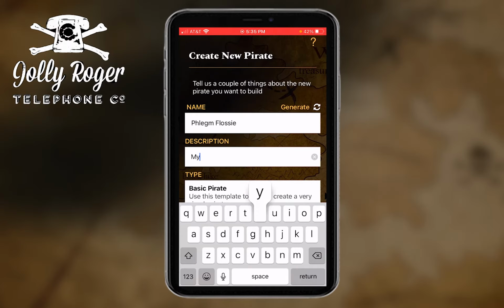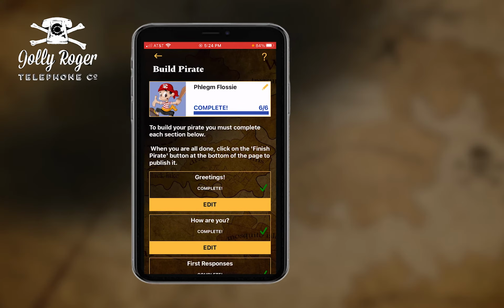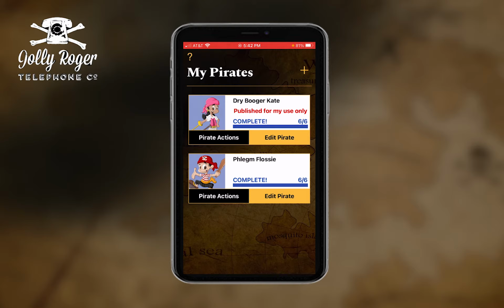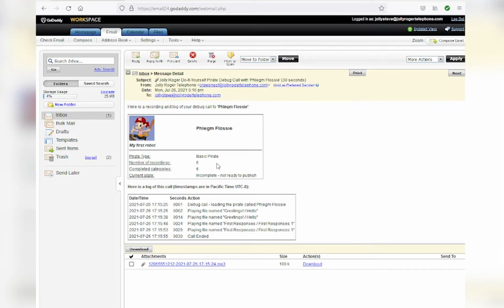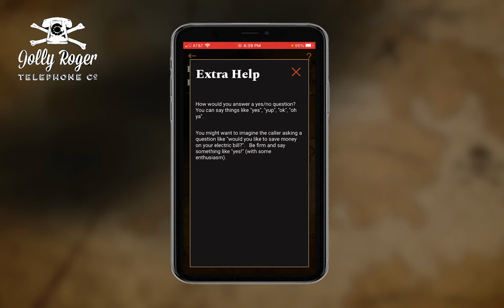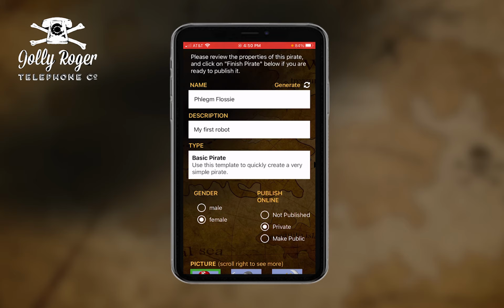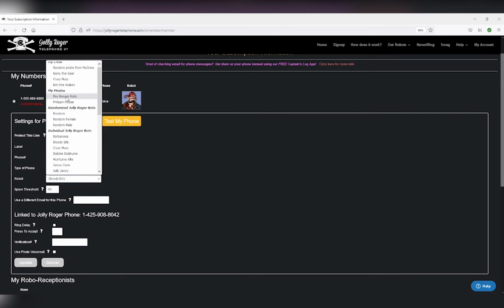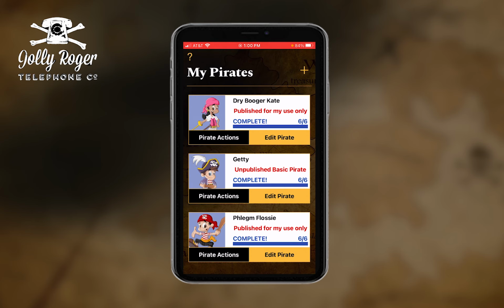Tutorial #2: Testing and Using a New Pirate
This is the second tutorial in our series on how to use the new Pirate Maker app to make your own Pirate/Robot.   In this video Jolly Steve picks up where he left off after having created a new pirate called "Phlegm Flossie" in the first tutorial.   He tests the new pirate and explains the editing process for improving and changing it.    He then uses Flossie to demonstrate how you set up a pirate you just created to answer calls (i.e. the "Publish for Private Use" process).      By the end of this tutorial you will understand the entire process for creating, editing, and then turning on, a pirate/robot of your own making, for your own personal use.